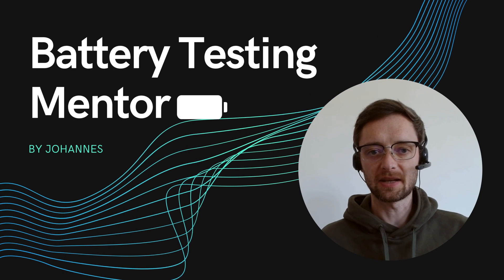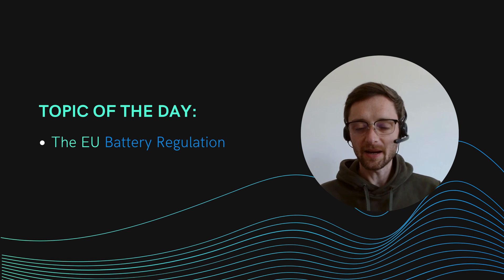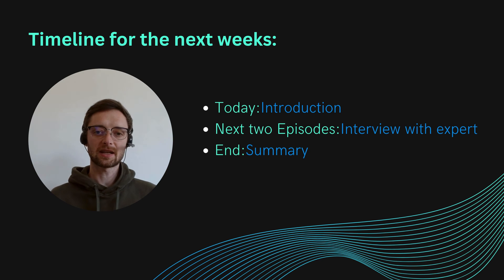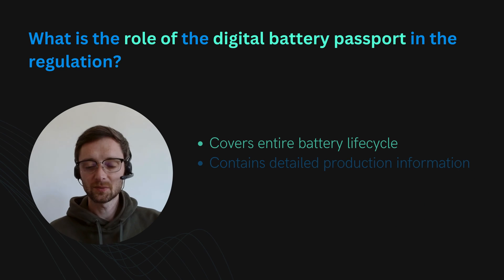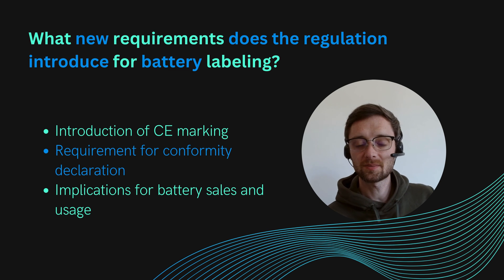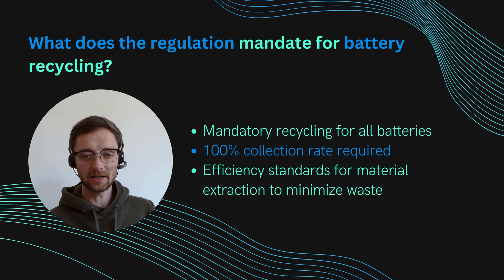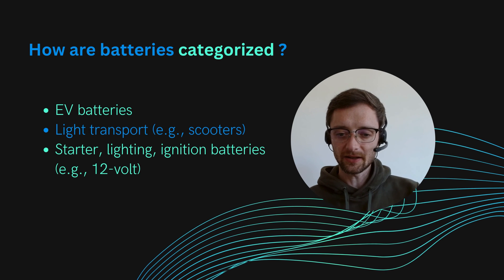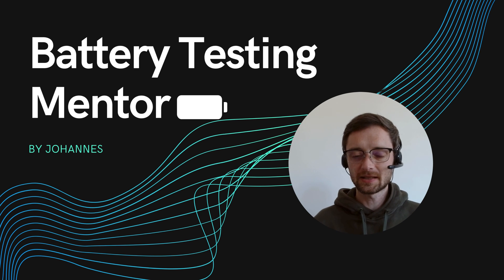Introduction to the EU battery regulation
Episode 25 of the Battery Testing Mentor Podcast:
This week we introduce a new topic for the next weeks the EU battery regulation.

If you’re interested in learning more about battery testing and handling, sign up for our email summaries